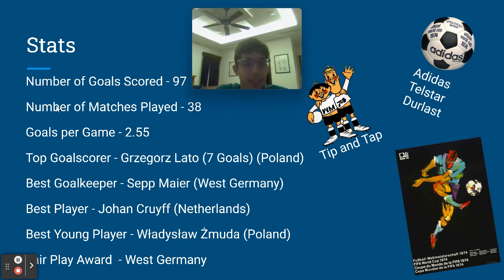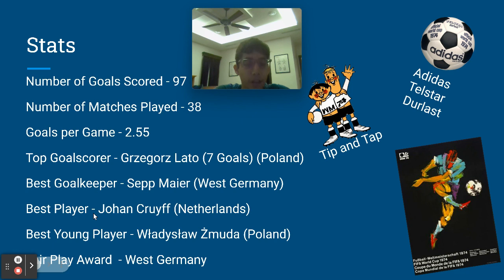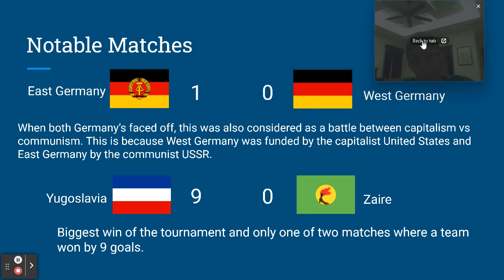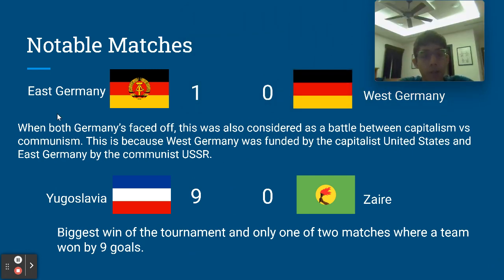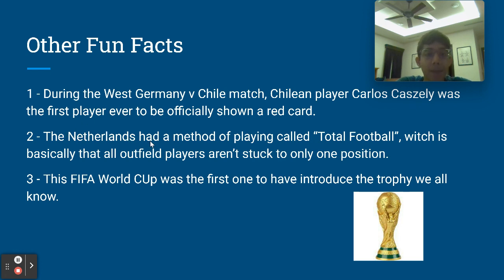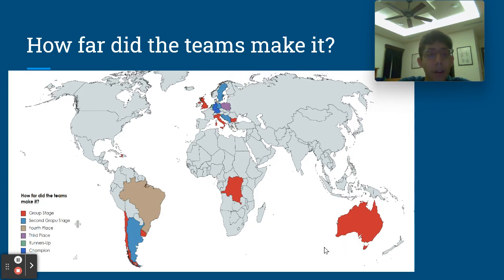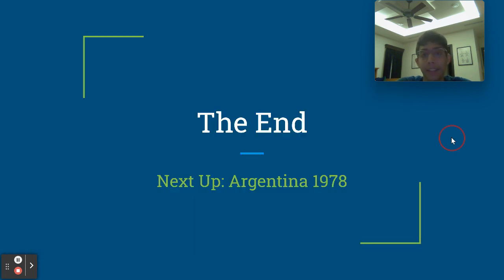History of the FIFA World Cup - West Germany 1974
The tenth video of a series of 22 of me talking about the FIFA World Cup